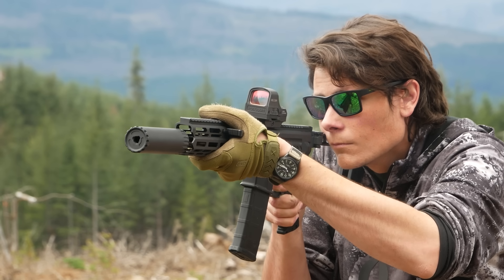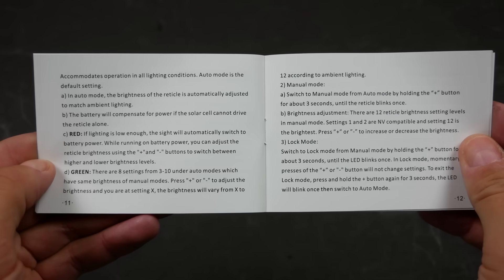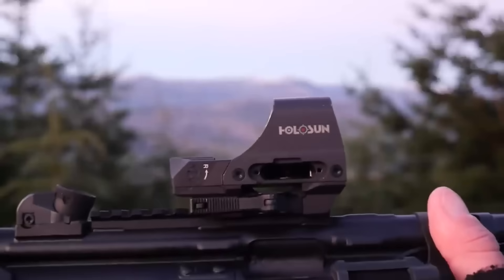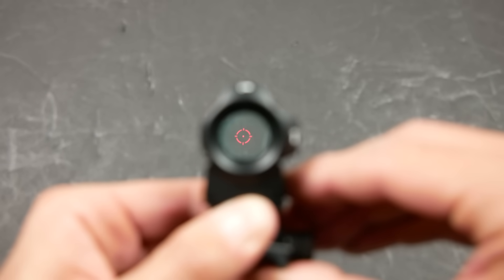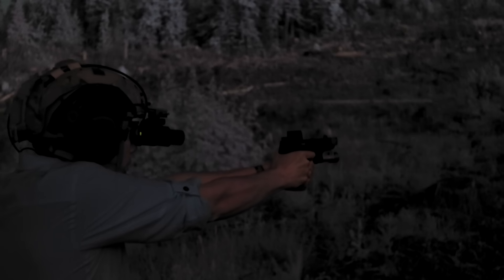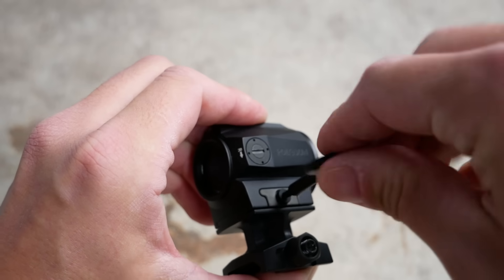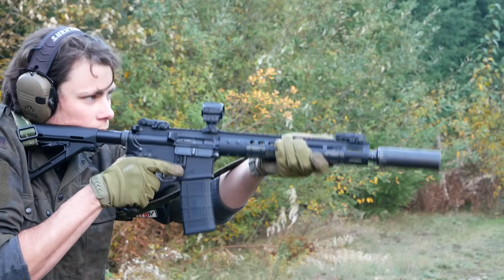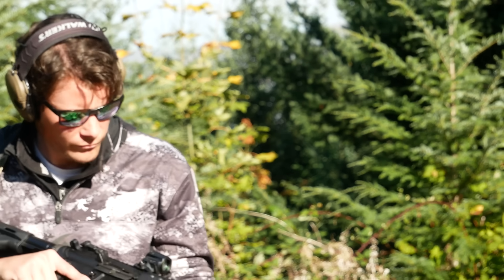Are Solar Red Dots Any Good Yet?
Solar panels on red dots have always been a gimmick in the past, but the new Holosun SCS and SCRS are seeking to change that. Did they succeed? Or just suck? Let's find out.